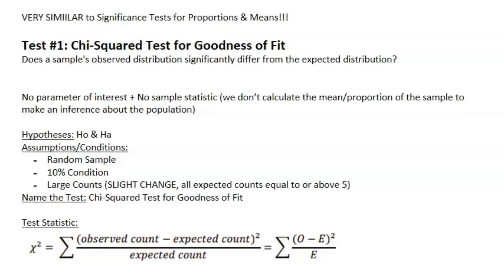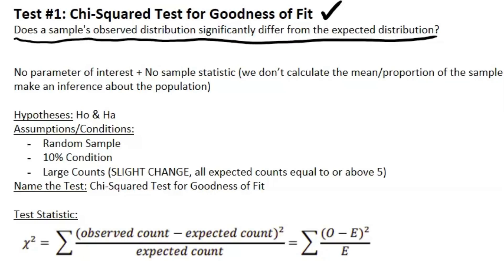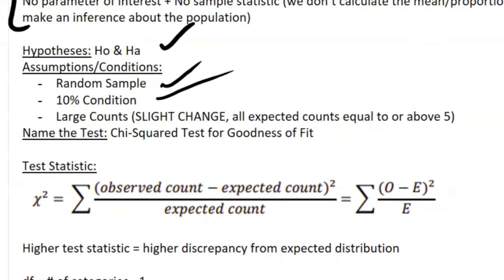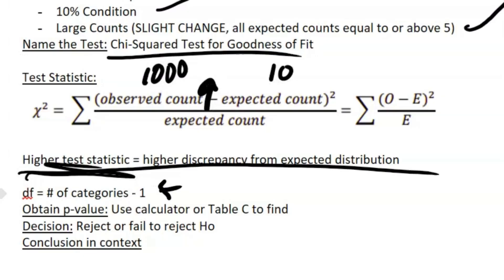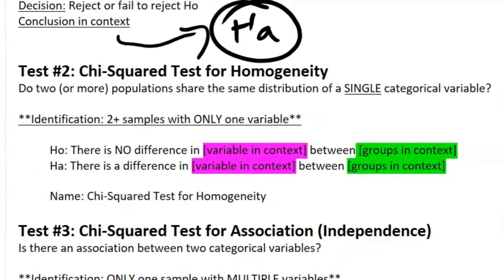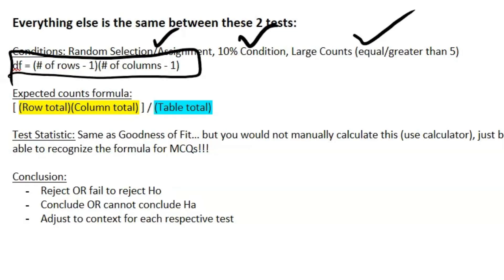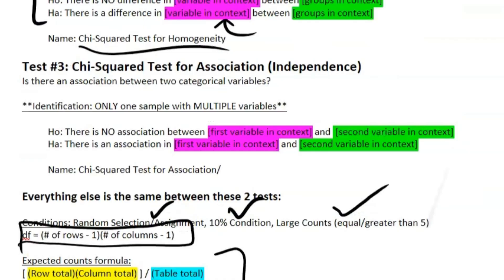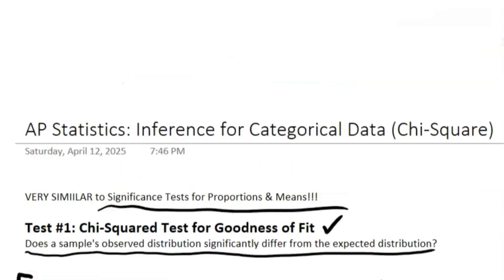AP Statistics | Unit 8 Review | Inference for Chi-Square (EVERYTHING YOU NEED TO KNOW!!)